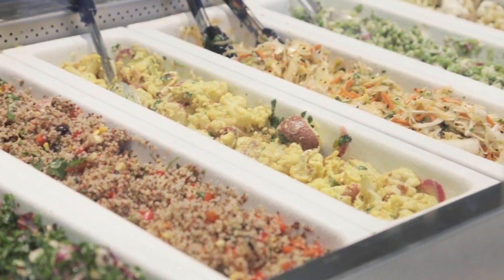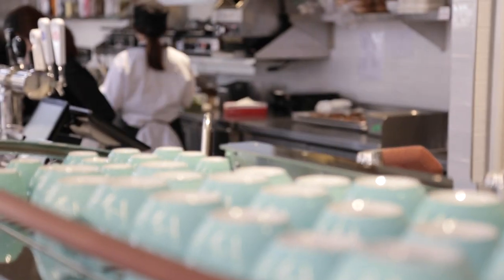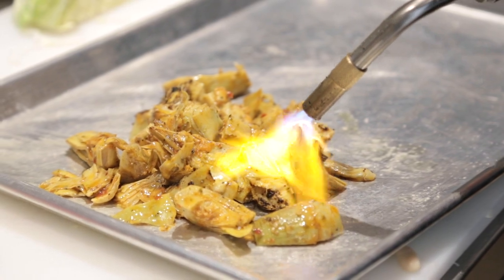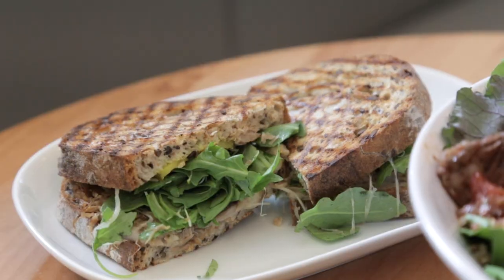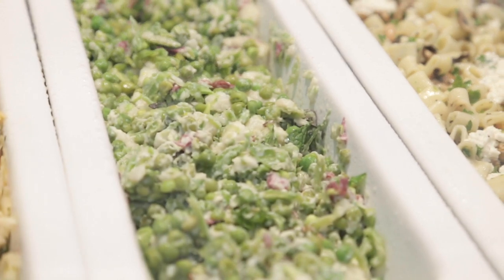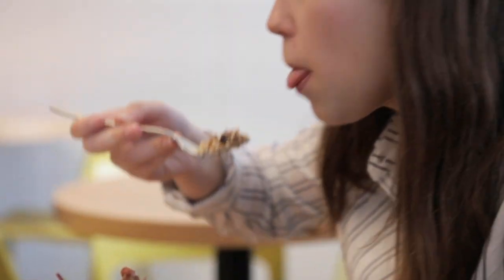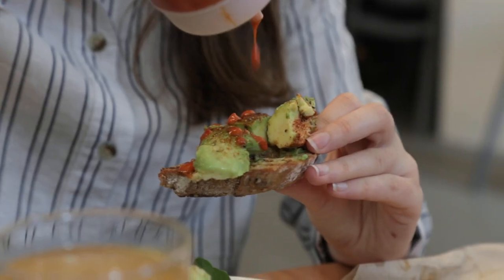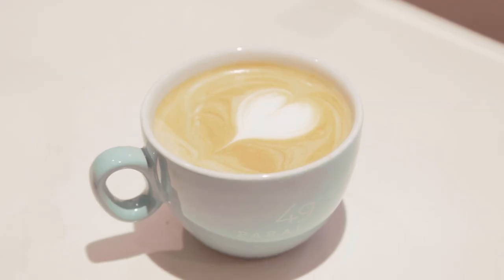Everyday healthy food spot in downtown Toronto! (Tractor)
RU Craving? We're showcasing the best eats for students around Ryerson University! 🍴📚

Tractor Foods specializes in making convenient but also healthy food for its customers and is a short walk away from campus. The restaurant has everything to get you need to get you through your day including customizable bowls, salads, soups, sandwiches and sweets. If you're looking for something to eat early in the day, Tractor Foods offers healthy breakfast options including poached eggs, parfaits and more until 11am. 🚜🥕🍅🍆